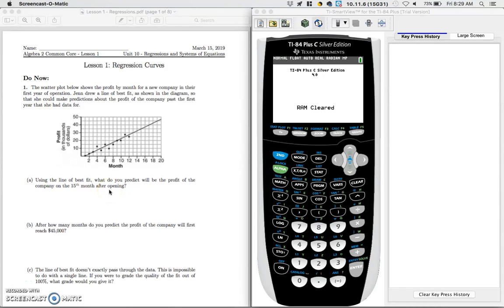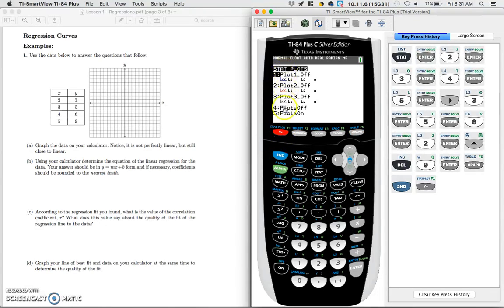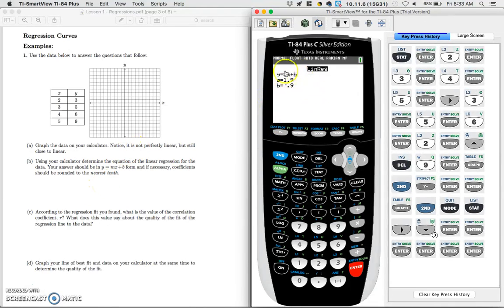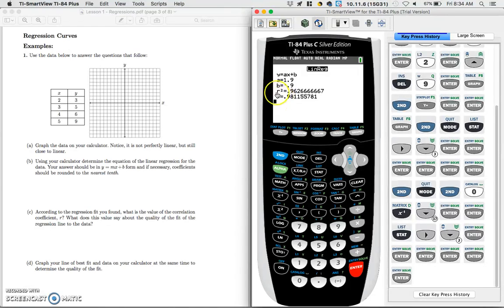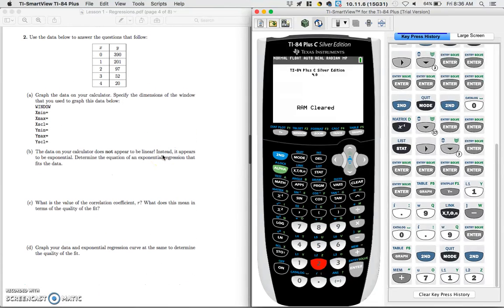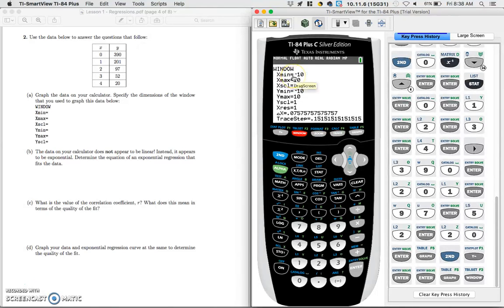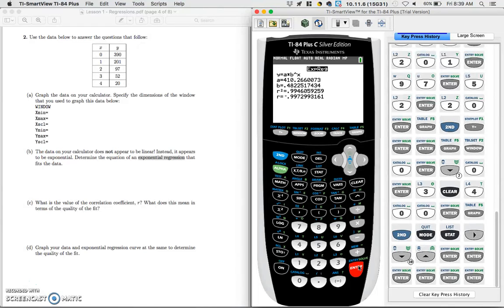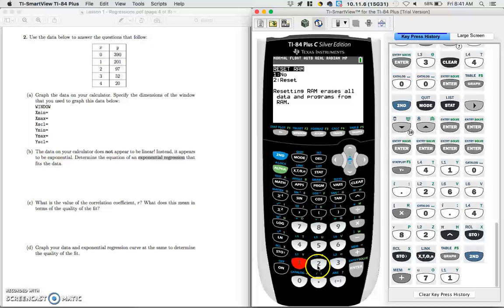U10 - L1 - Regression Fits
This is a video that teaches Algebra 2 students how to do regression fits on the TI84 calculator.